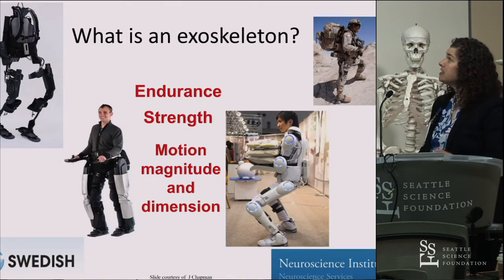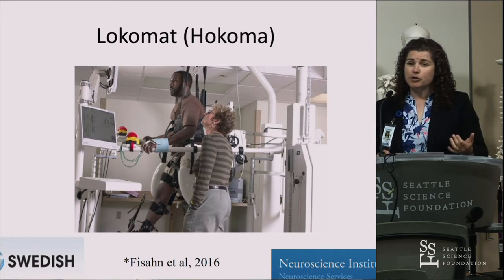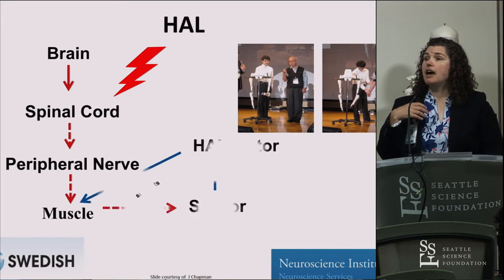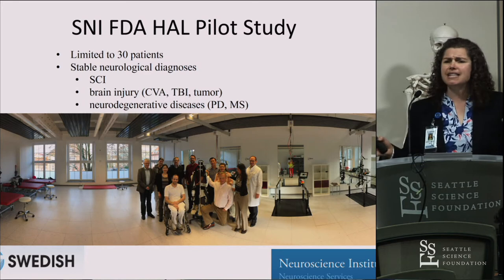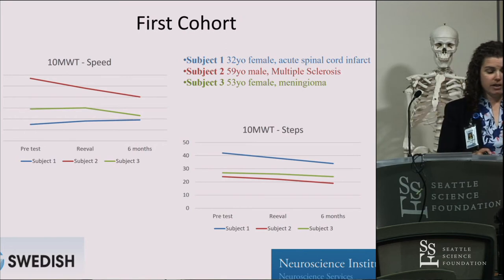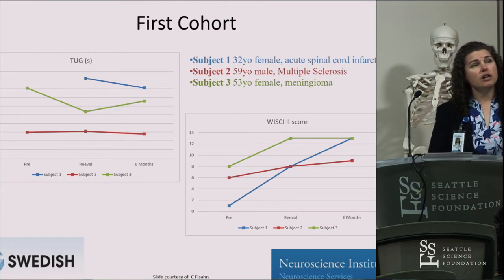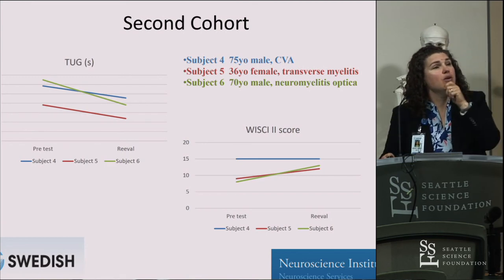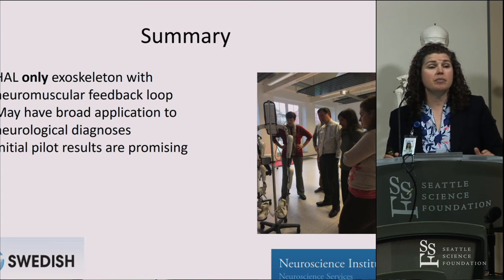Gait Rehabilitation with a Neurologically Controlled Exoskeleton - Ziadee Cambier, PT, MSPT, DPT